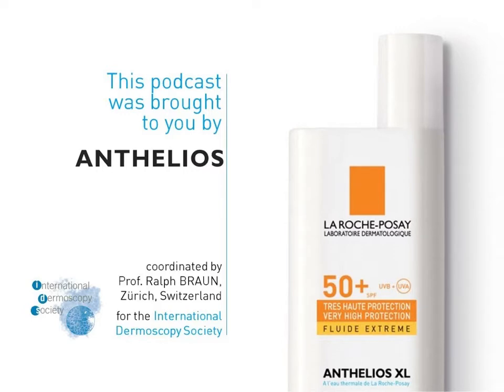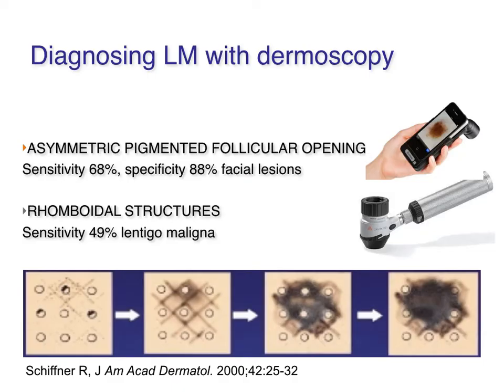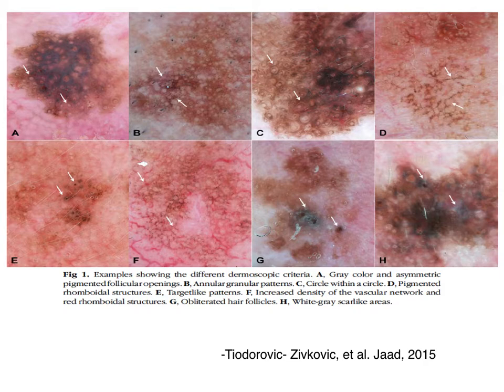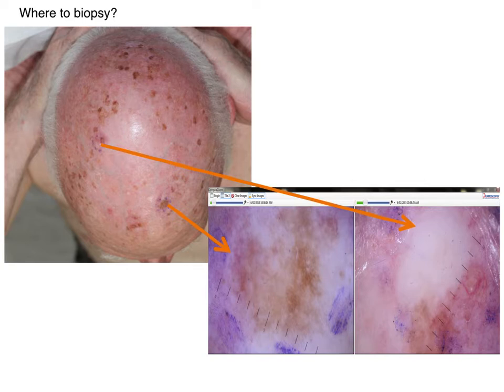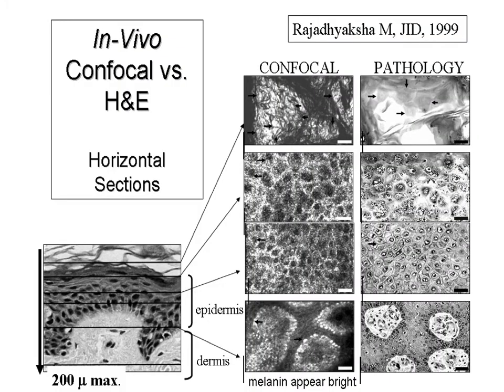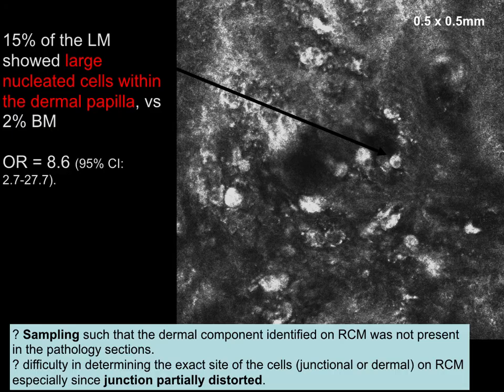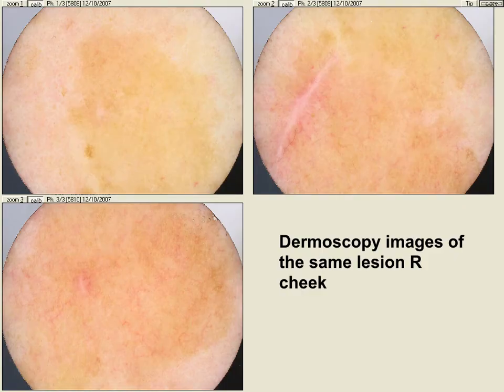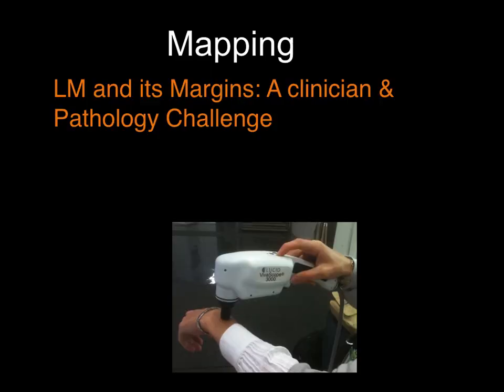Lentigo maligna: challenge of diagnosis. - Dr. Pascale Guitera